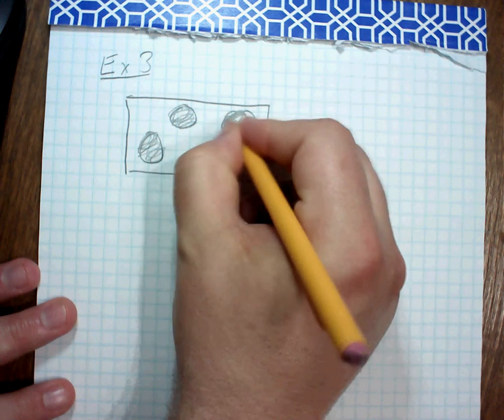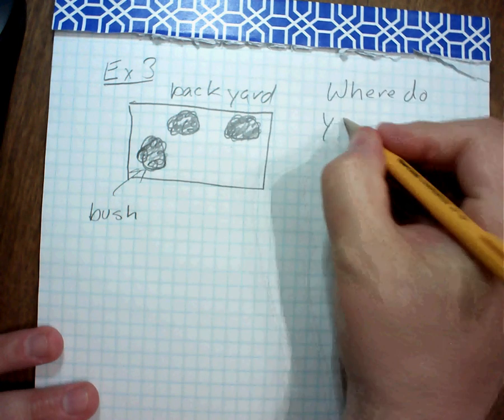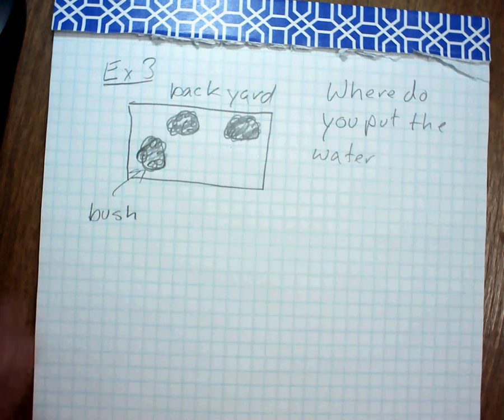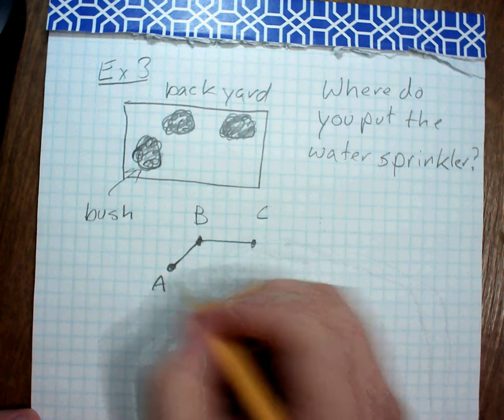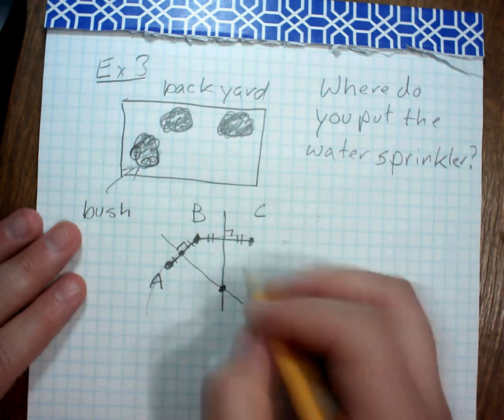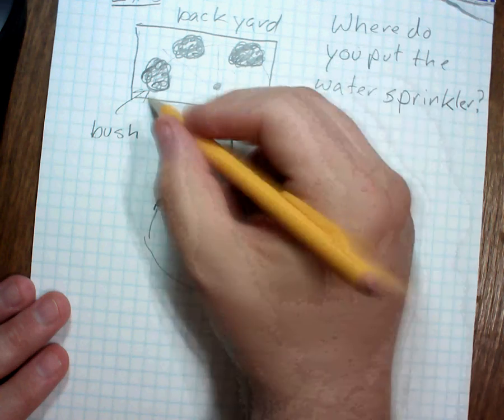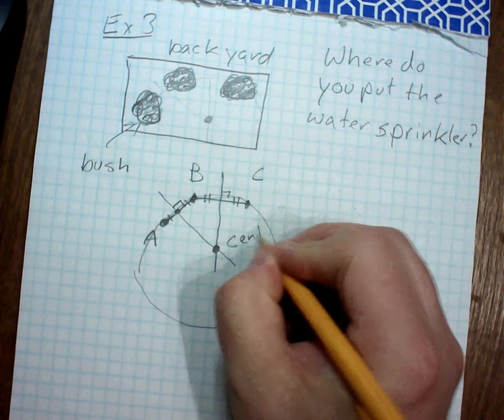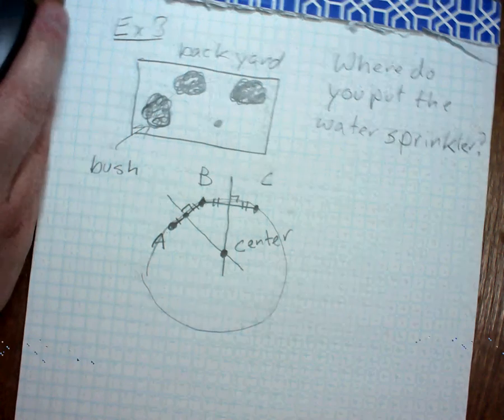10.3 Geometry - Chords - Example 3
Geometry Protractor and Compass Set:

- Here in this tutorial, Tom Adams explains the characteristics of perpendicular chord bisector theorem.